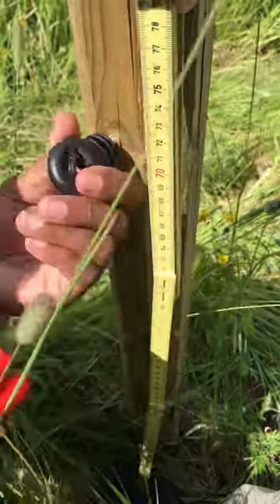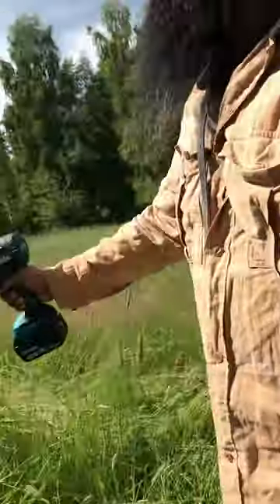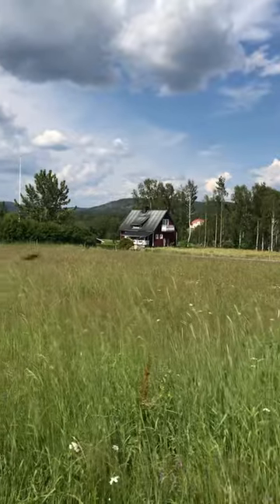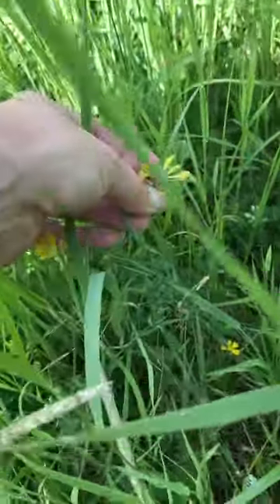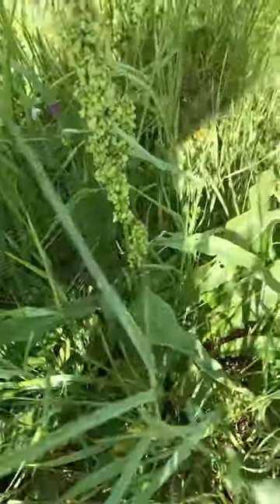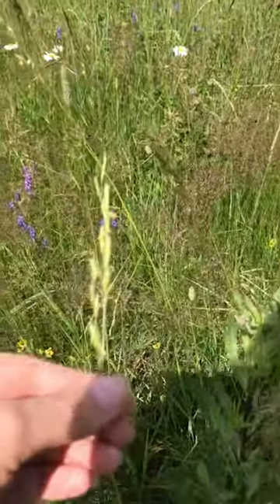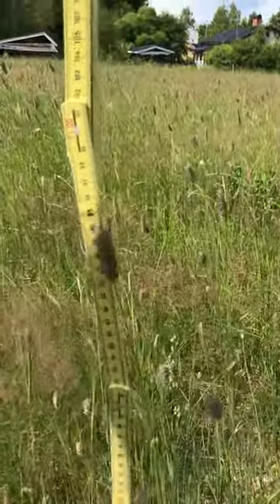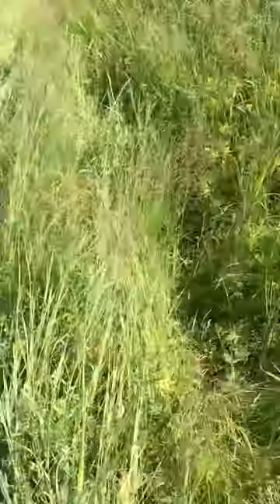Fencing and a break into plant taxonomy in Swedish and English - 23-007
The fence should be at 90cm and 50cm for cows not 70cm and 50cm as we thought and corrected later…